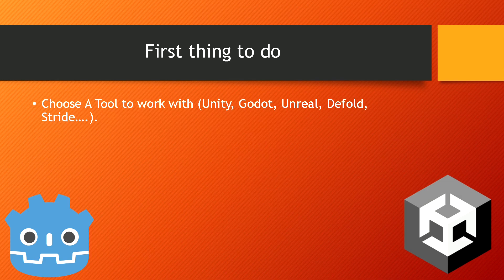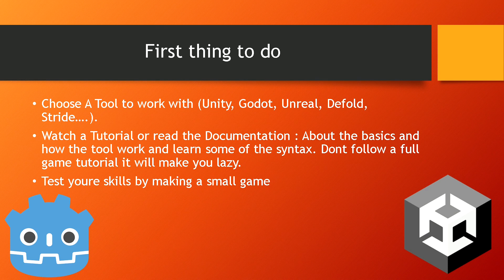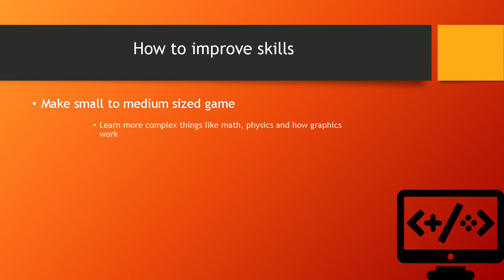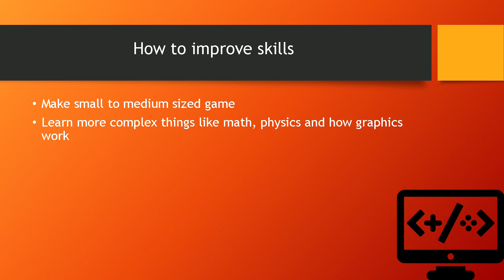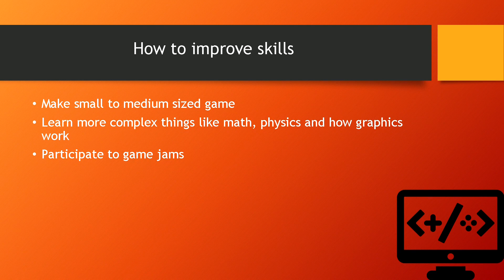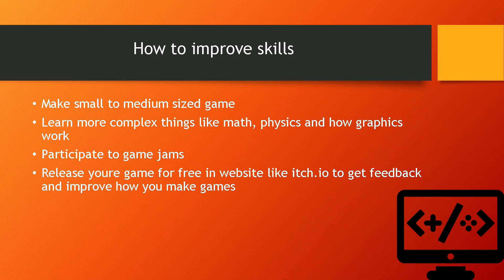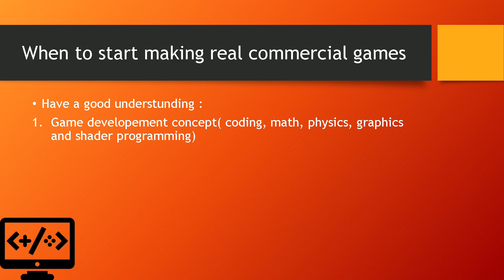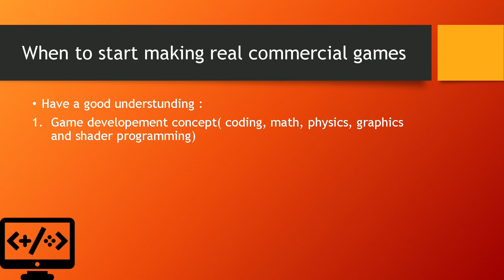Game Development for Beginners: How to Start Making Games from Scratch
In this comprehensive game development tutorial, we delve into the exciting world of game design and offer valuable insights for beginners. Learn the fundamentals of game development, from coding to art, and get ready to embark on your journey to creating your own games.

In this tutorial, we cover essential topics including understanding game engines, mastering coding basics, creating captivating visuals, effective game testing, and successful game publishing and marketing strategies.

Join us as we explore the following crucial steps:

Understanding the foundations of game engines and their functionalities
Mastering the basics of coding for game development
Creating visually stunning graphics for your games
Effective game testing and debugging techniques
Successful strategies for game publishing and marketing
🎮 Whether you're interested in mobile, PC, or console game development, this video will equip you with the knowledge and resources you need to begin your game development journey.